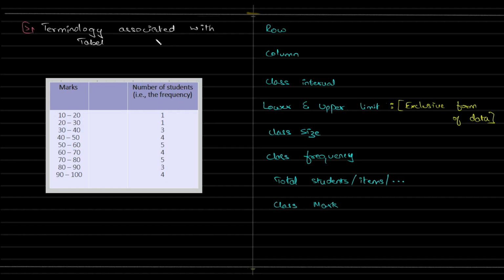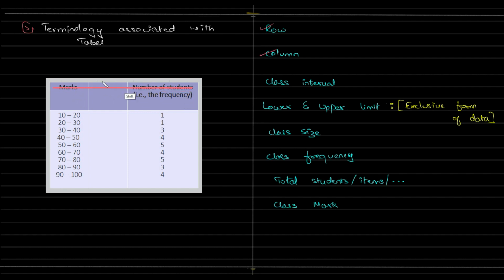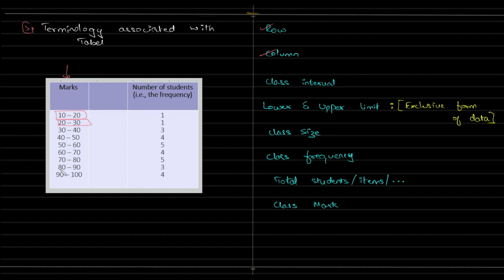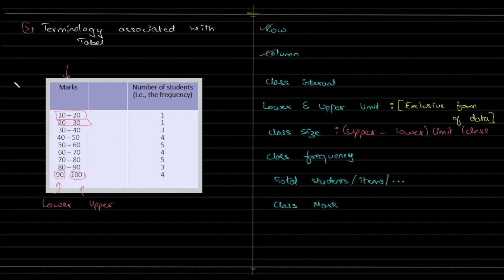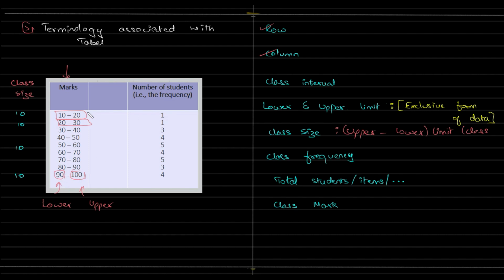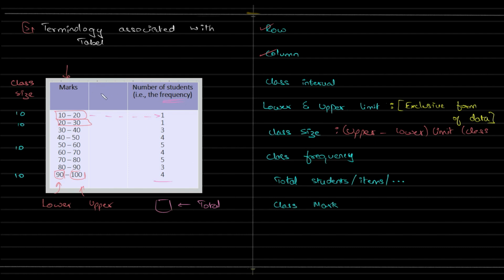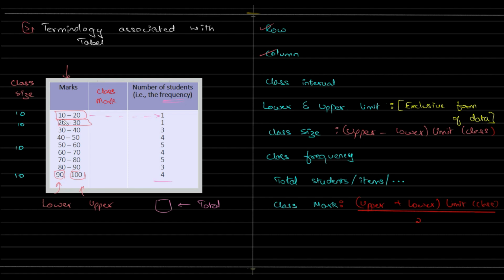13 00 F 1 Terminology E